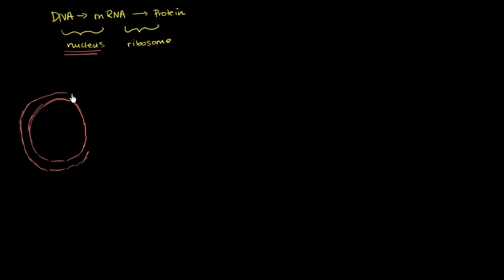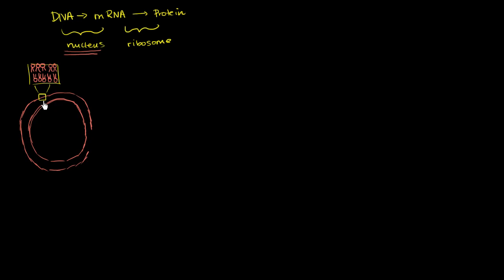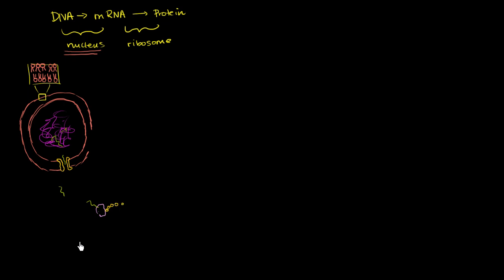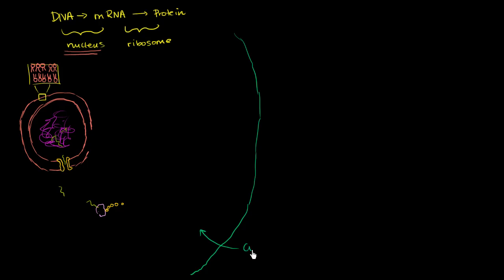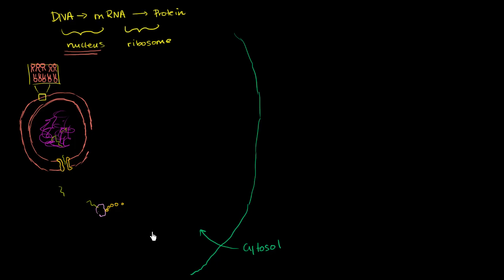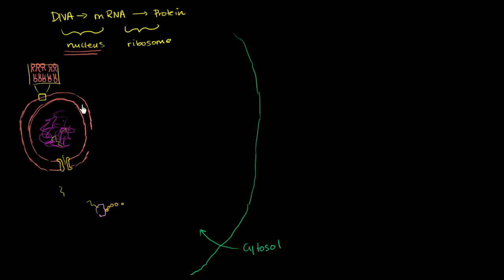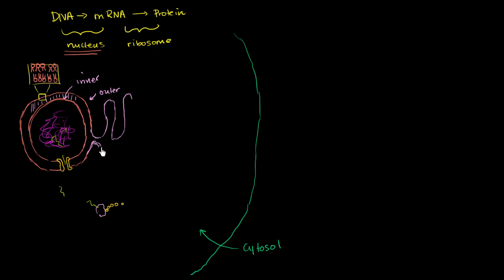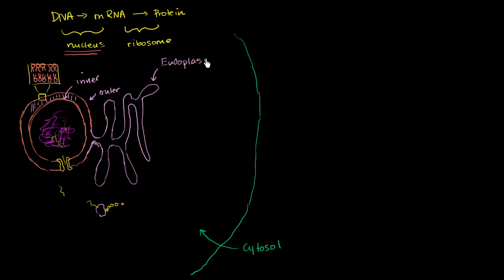Endoplasmic reticulum and Golgi bodies | Biology | Khan Academy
Structure of the endoplasmic reticulum and Golgi body (Golgi apparatus), and how they function in secretion of proteins from the cell.